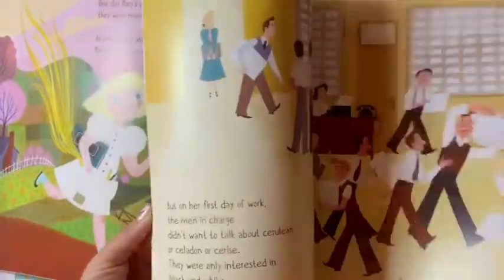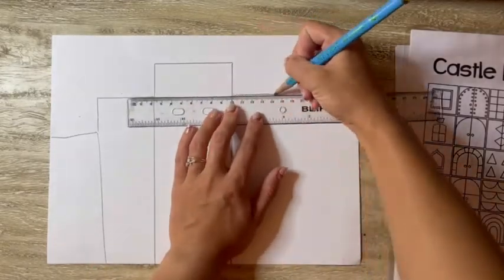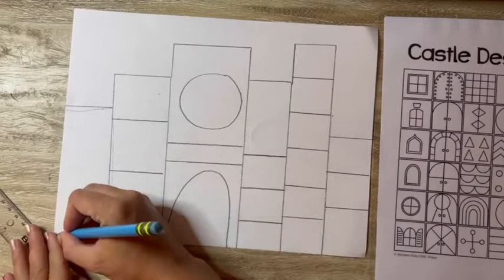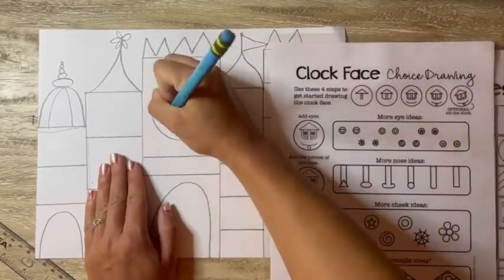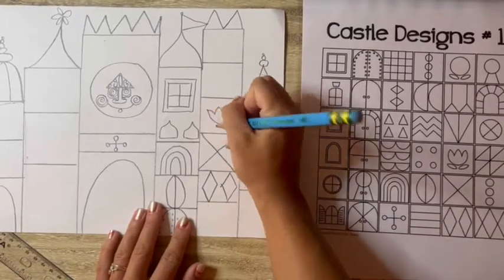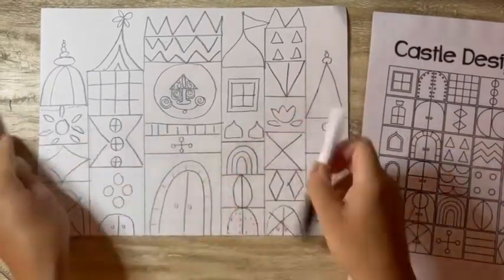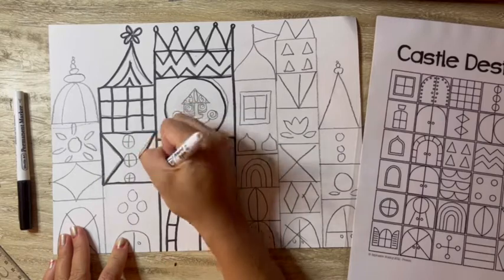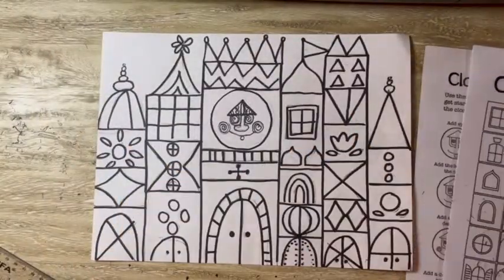Mary Blair Inspired Castles